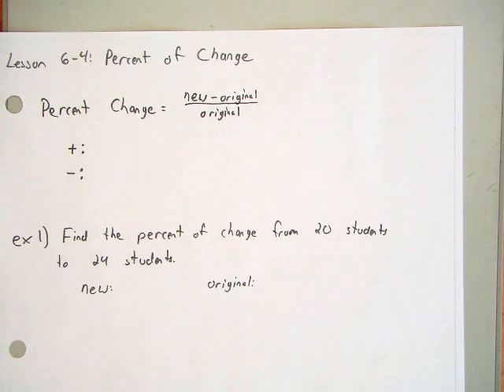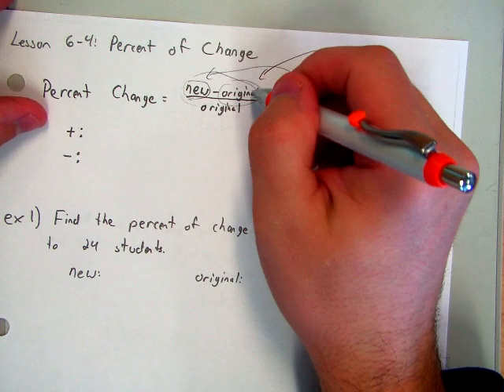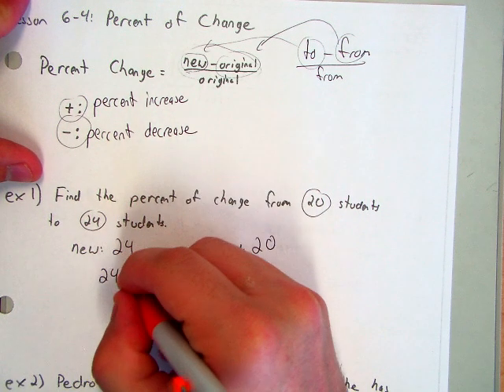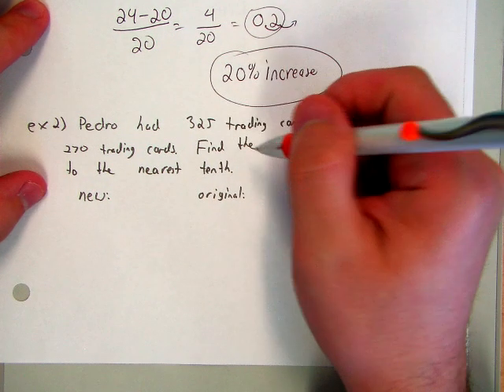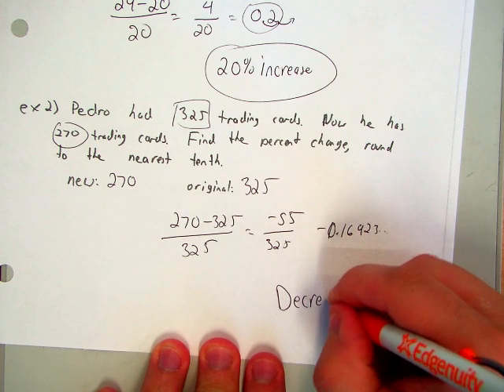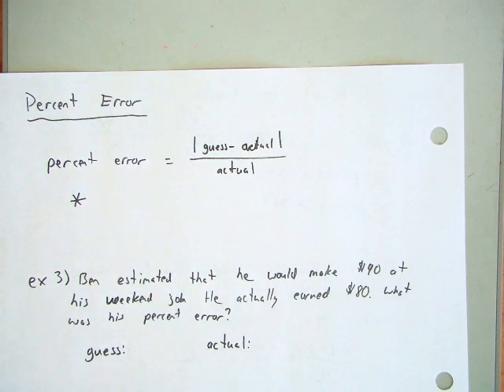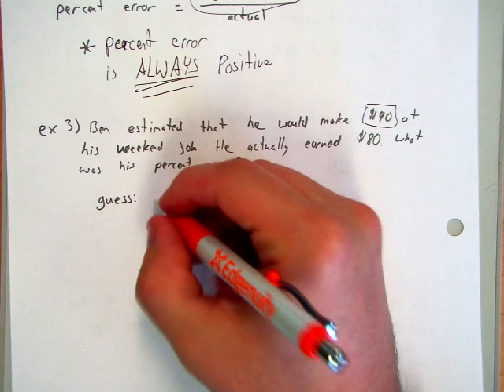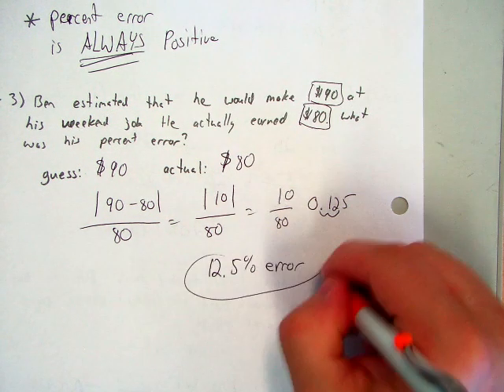Adv - Lesson 6-4 Percent of Change